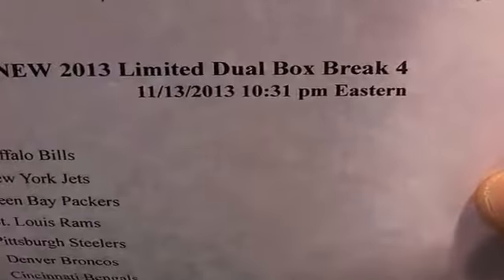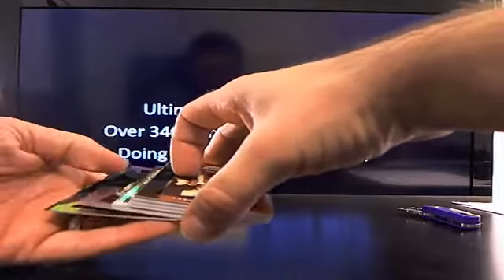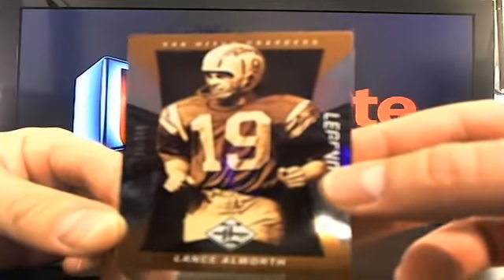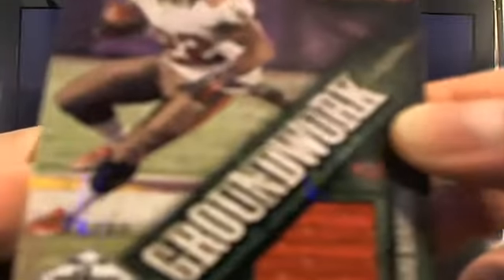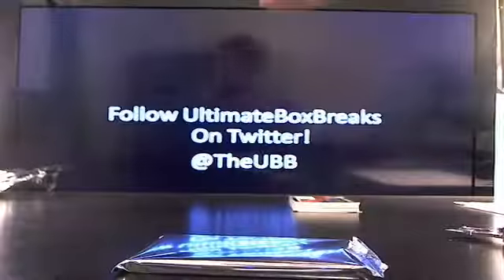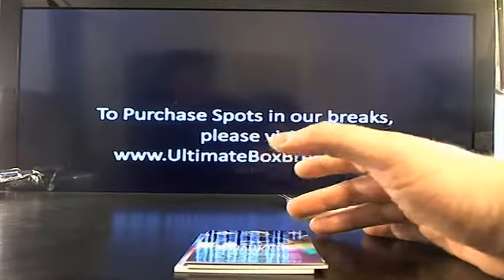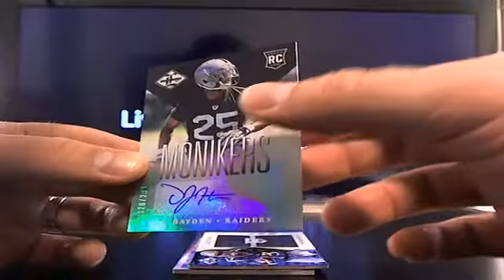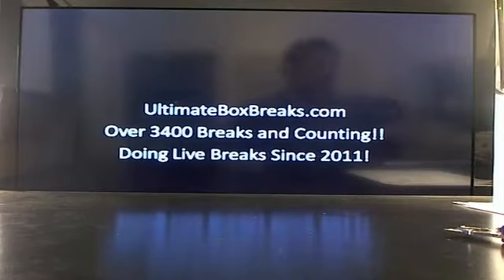UltimateBoxBreaks.com: 2013 Limited Football Dual Box Break 4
Over 50+ Breaks a week! The First Real-Time Trading System!